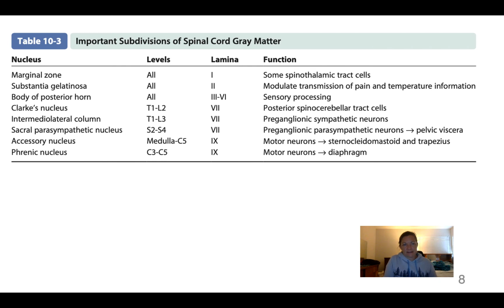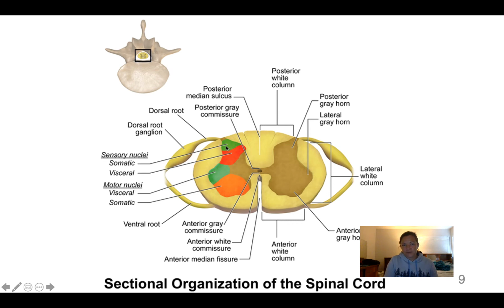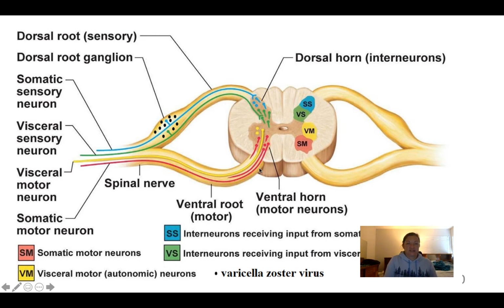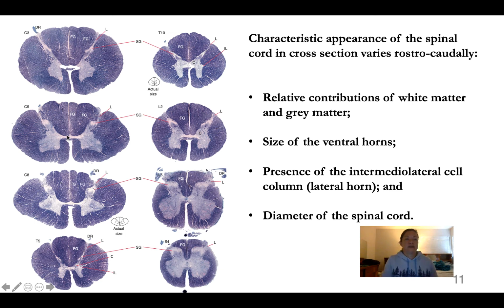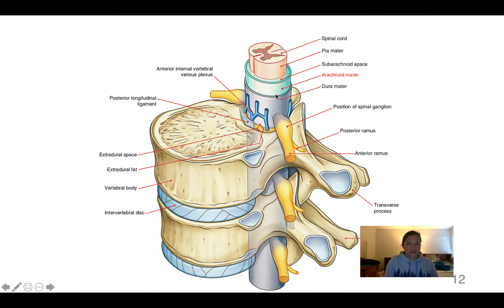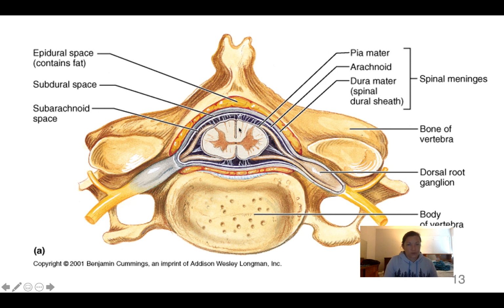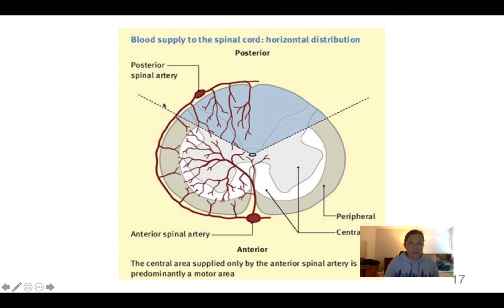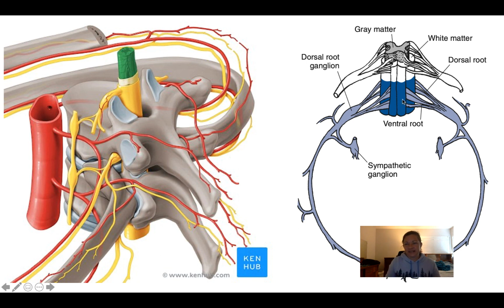Sensory Systems Spinal Cord Fall 2020 2